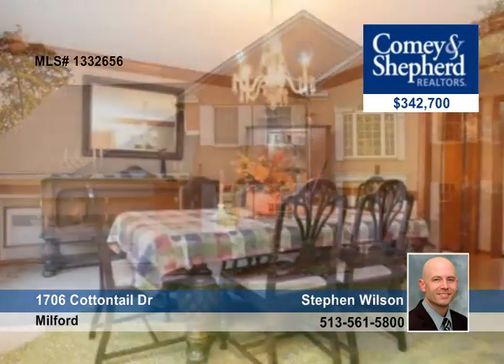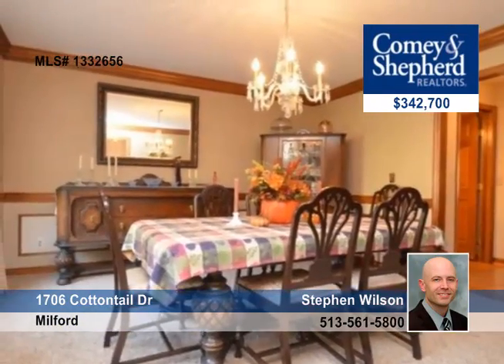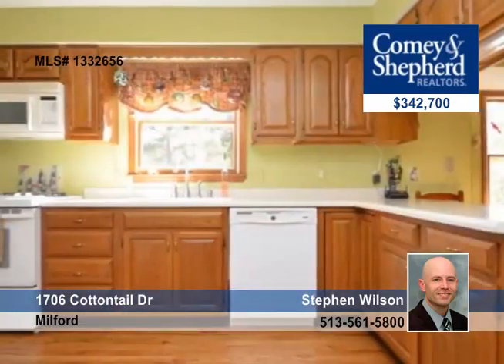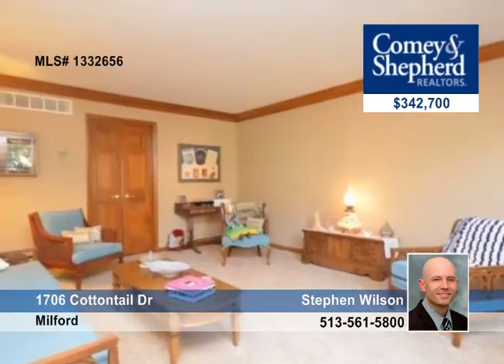Home for sale in Milford, OH | $342,700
Beautiful 2 story brick home w/4 bdrms, 2 full &amp; 2 half baths. This floor plan offers over 3400 SqFt of living space. Nice serene &amp; private wooded lot w/professional built garden house. Over $50K in recent upgrades &amp; updating.